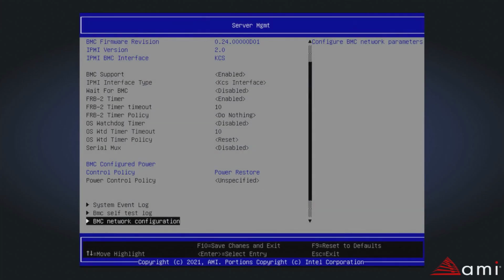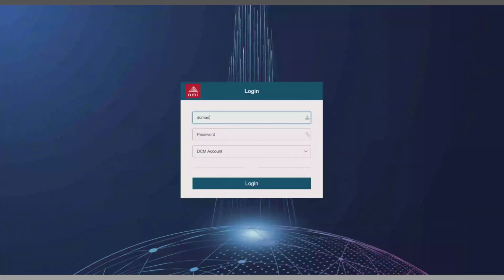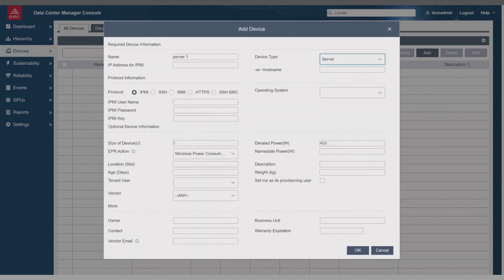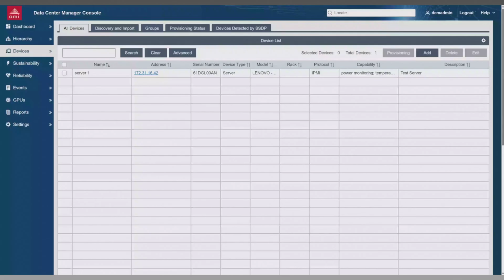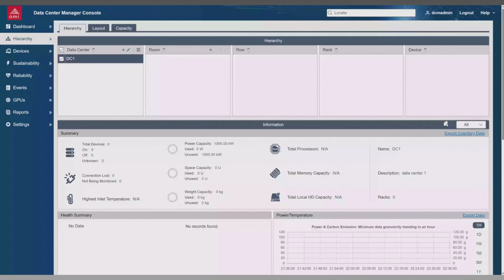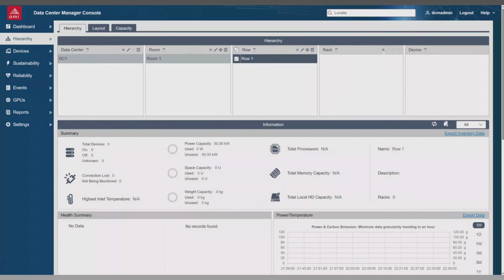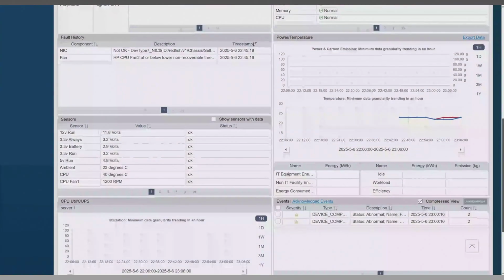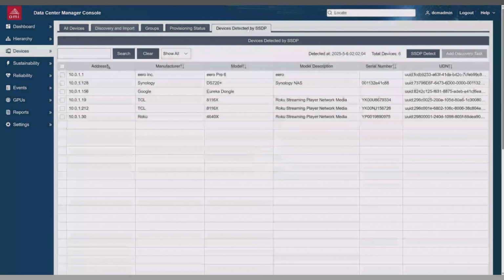Getting Started with AMI DCM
Begin your journey to smarter data center operations with AMI Data Center Manager (DCM). This getting started guide walks you through connecting and configuring your first server, seamlessly adding devices, and building a scalable data center hierarchy for optimal management. With intuitive workflows and powerful visualization, DCM empowers you to monitor health, track performance, and maximize efficiency right from day one. Unlock advanced manageability and sustainability features designed for the future of compute—secure, intelligent, and ready to grow alongside your business needs. Join us as we transform data center management for the next generation. To learn more, visit ami.com.